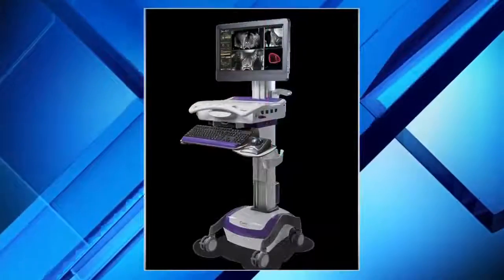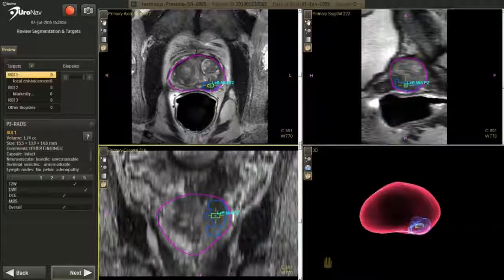Live Healthy Diagnosing Prostate Cancer